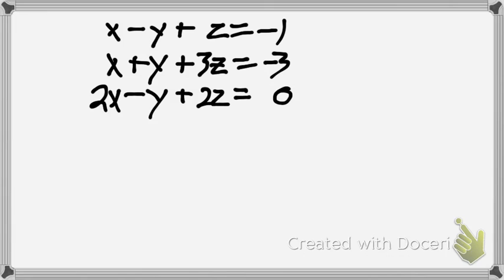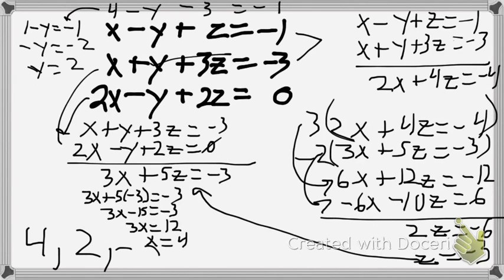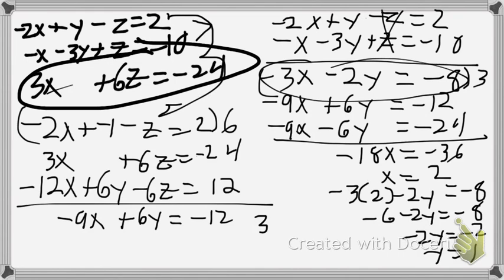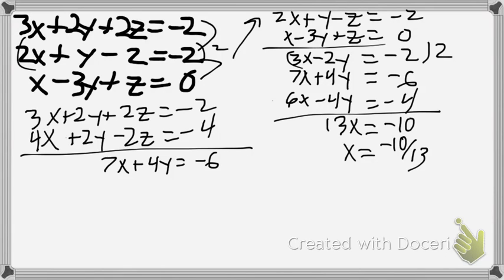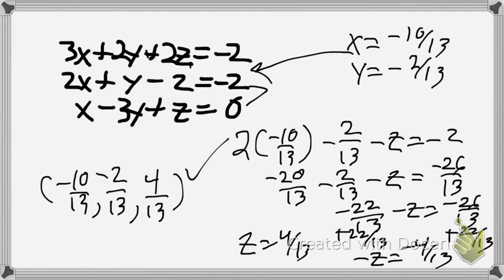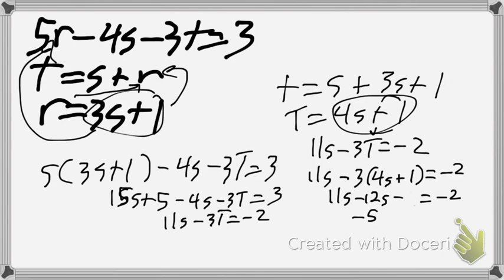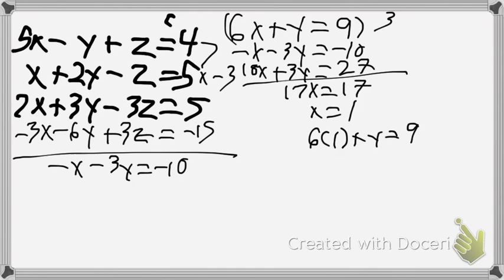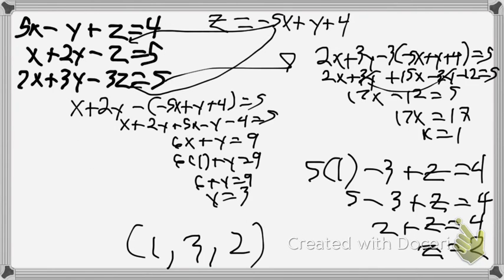3 Equation Systems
Worked problems from Thursday’s homework